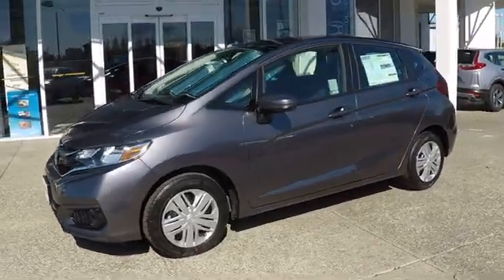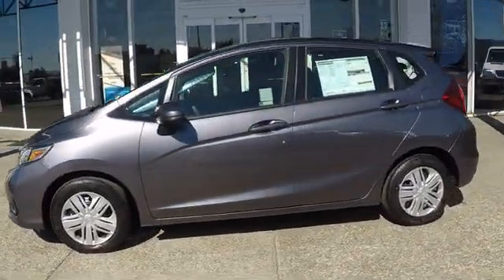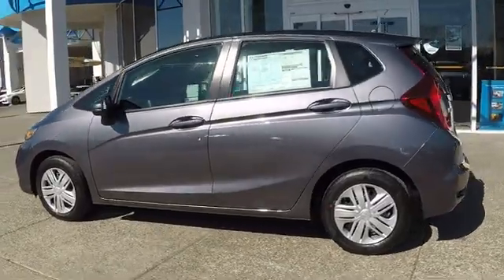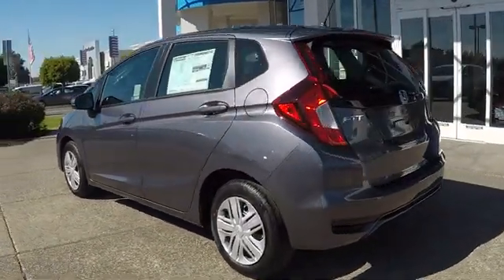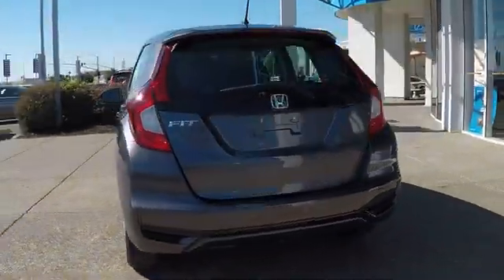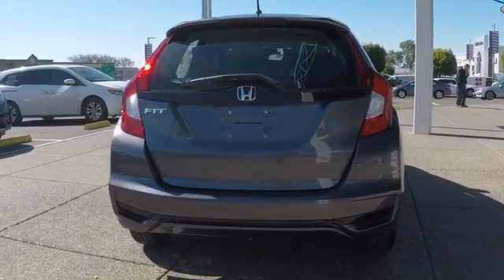2019 Honda Fit Inventory for Sale Low Prices in Bay Area Oakland San Fran Alameda Hayward Fremont Ca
Modern Steel Metallic 2019 Honda Fit LX Sale Price Lease Bay Area Oakland Alameda Hayward Fremont San Leandro CA